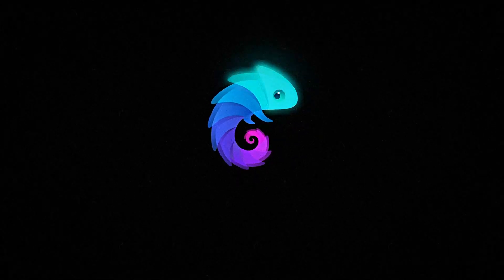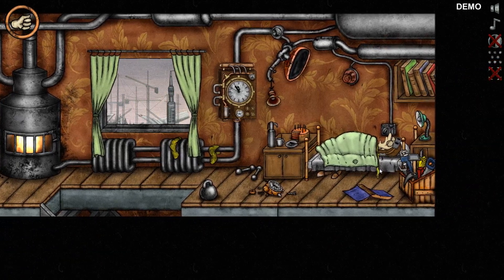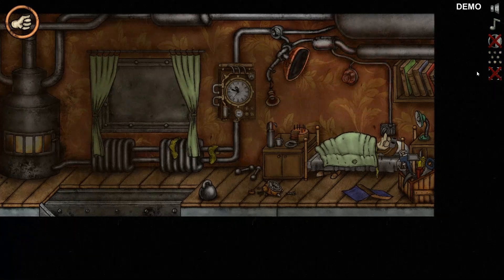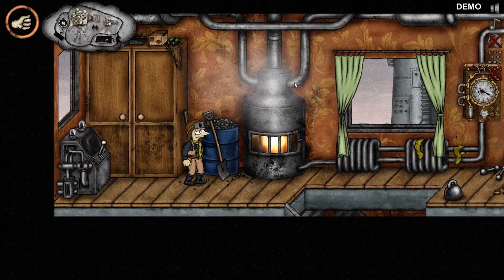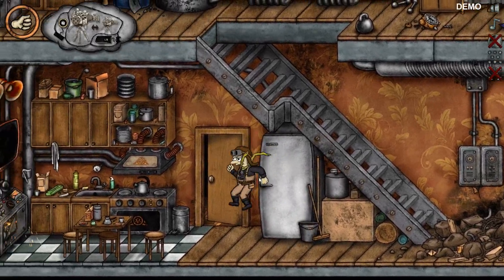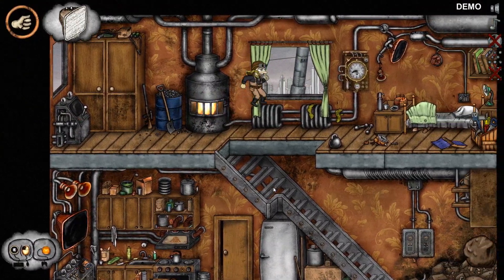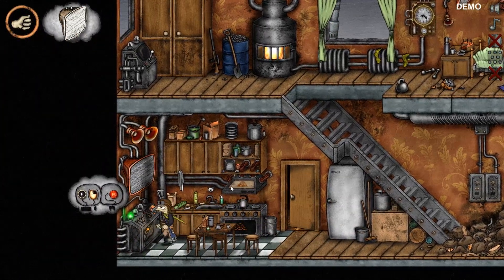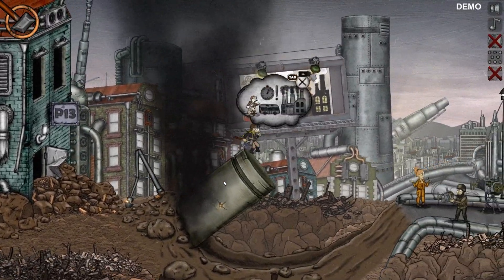REACTING TO 'THE LAST SHOT' | INDIE GAME MADE IN UNITY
The Last Shot - diesel punk

Who Is Jimmy Vegas?